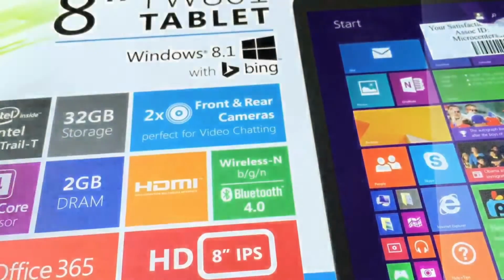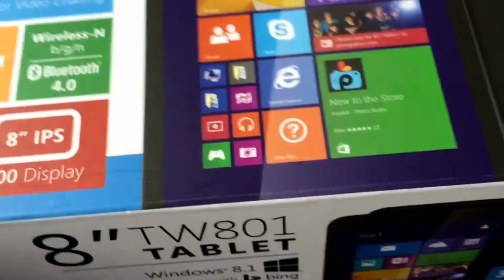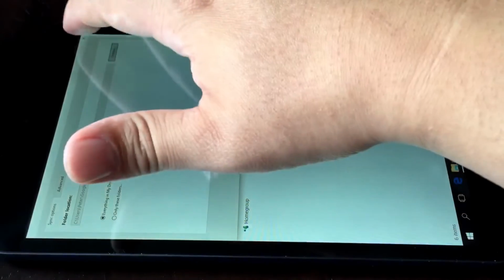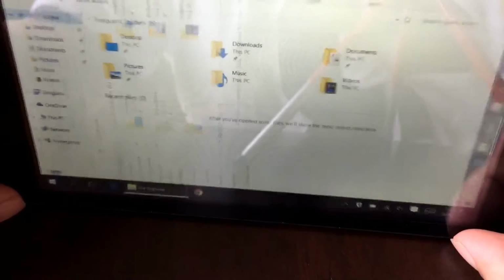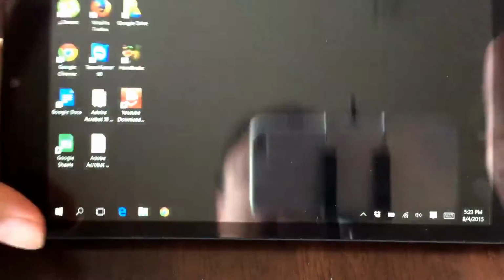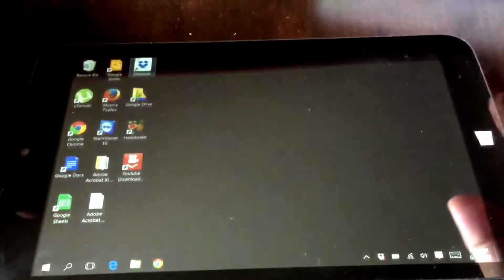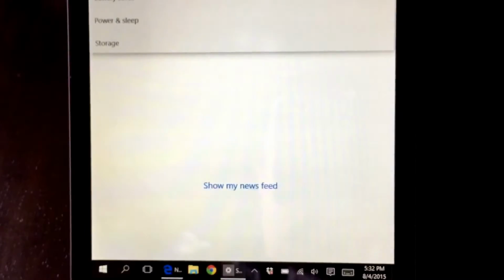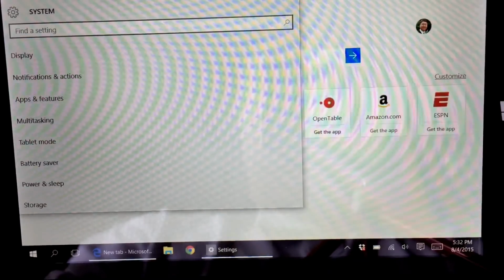Winbook TW801 8" 32GB tablet running Windows 10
Multi-Touch Touchscreen IPS 16:10 8-Inch 1280x800 Display, Intel Baytrail-T Z3735D 1.33GHz Quad-Core CPU
2GB RAM & 32GB eMMC Storage, Windows 8.1, Expandable up to 128GB via microSD card
1 x Micro USB 2.01 x USB 3.01 x SD (SDHC/SDXC)1 x Micro HDMI1 x 3.5mm Audio Headphone/Microphone Combo Jack
Front Camera 2 Megapixel, Rear Camera 2 Megapixel
Wi-Fi Support 802.11b/g/n, Bluetooth Support Bluetooth 4.0 Expedition Money LLC